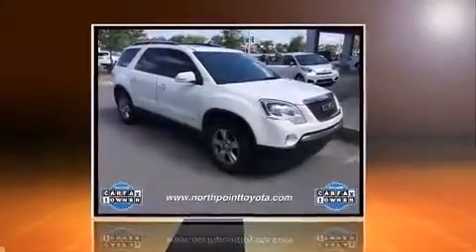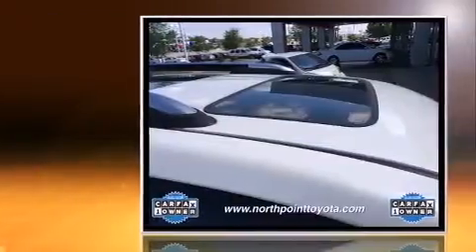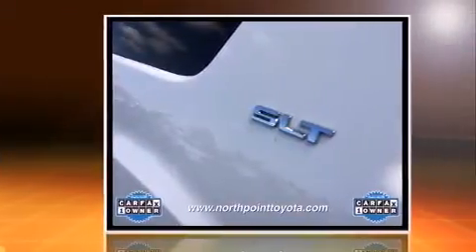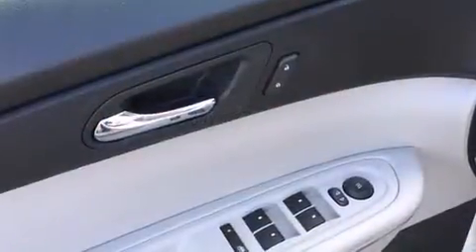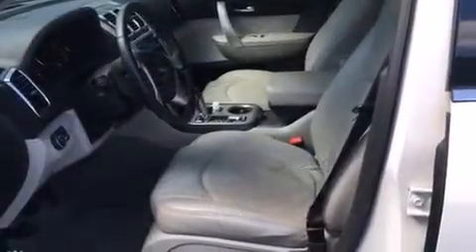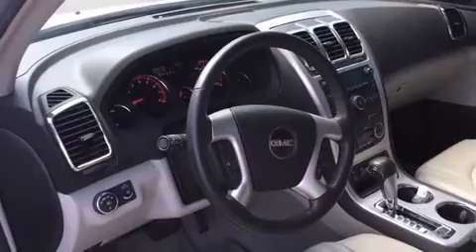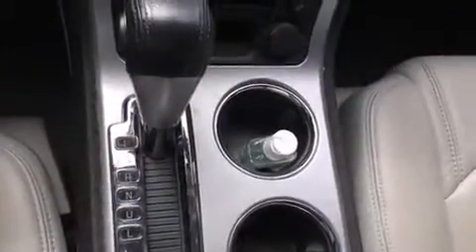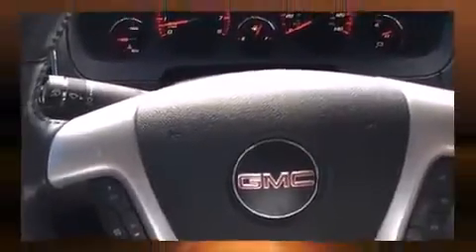2009 GMC Acadia in North Little Rock, AR 72117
Take command of the road in the 2009 GMC Acadia. It features a front-wheel-drive platform, an automatic transmission, and a refined 6 cylinder engine. Comfort and convenience were prioritized within, evidenced by amenities such as: a rear window wiper, 1-touch window functionality, power front seats, tilt steering wheel, power door mirrors and heated door mirrors, an overhead console, and much more. Features such as automatic climate control and leather upholstery prove that economical transportation does not need to be sparsely equipped. Back seat passengers will appreciate the rear audio controls, allowing them to make easy adjustments to the stereo system. Third row seats provide an even greater maximum passenger capacity. Premium sound drives 10 speakers, providing you and your passengers a sensational audio experience. Passengers are protected by various safety and security features, including: dual front impact airbags, head curtain airbags, traction control, ignition disabling, onStar, and 4 wheel disc brakes with ABS. Various mechanical systems are monitored by electronic stability control, keeping you on your intended path. Our knowledgeable sales staff is available to answer any questions that you might have. They'll work with you to find the right vehicle at a price you can afford.